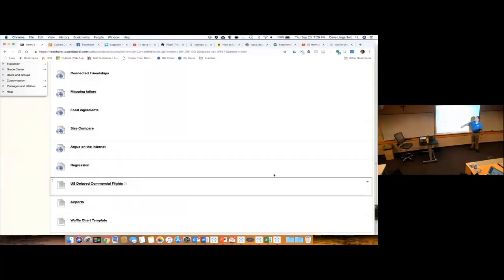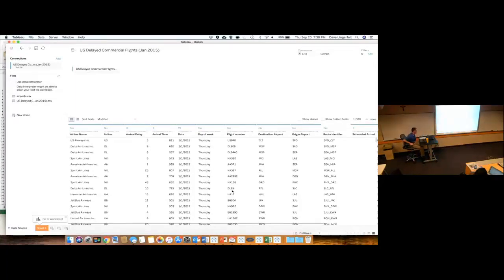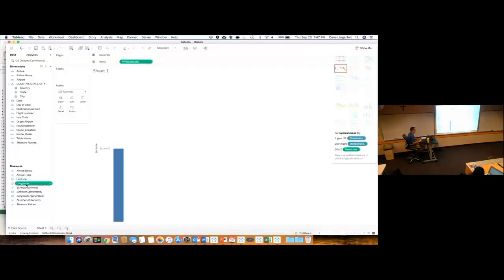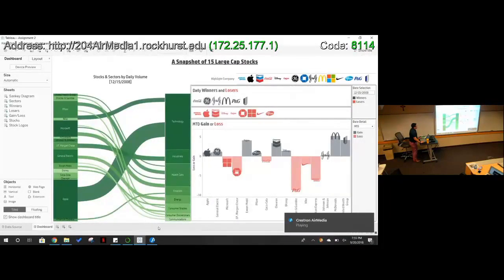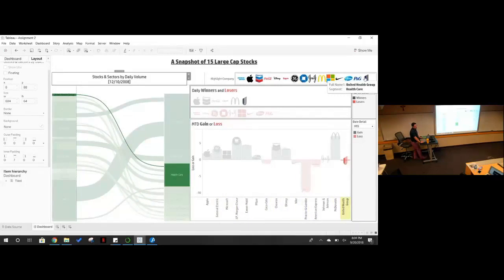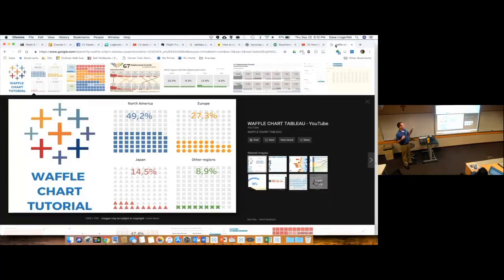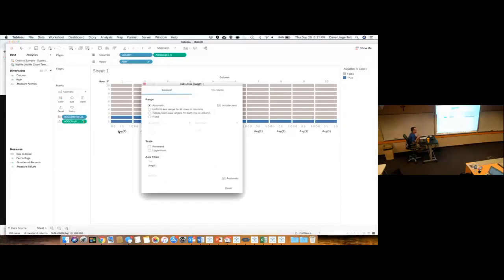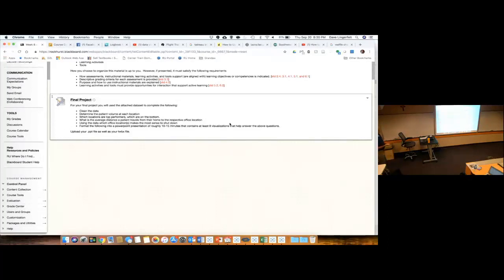BIA 6322S ACA Advanced Data Visualization Week 5